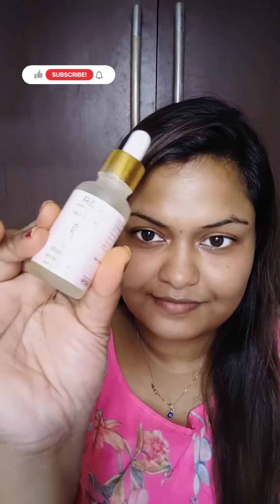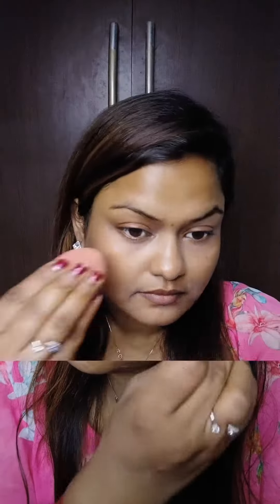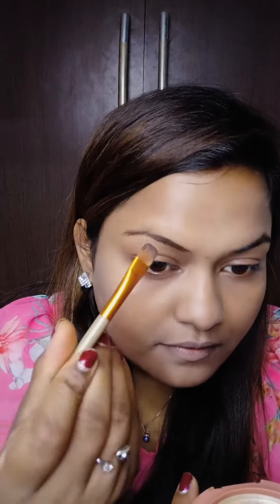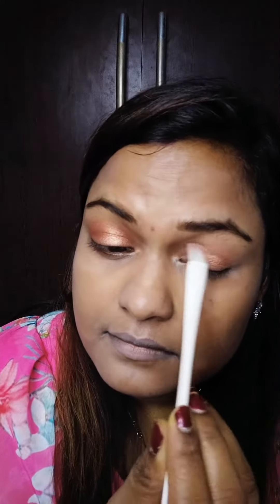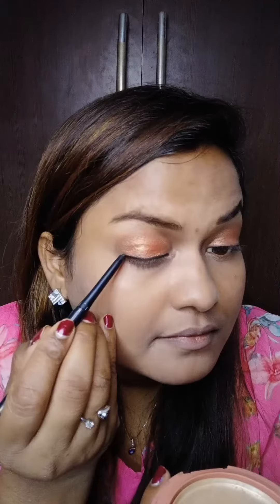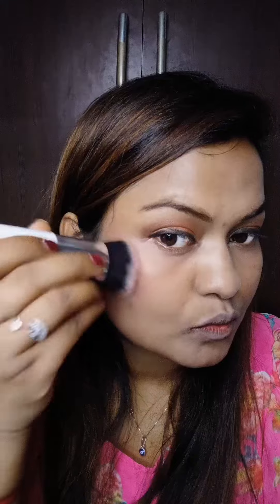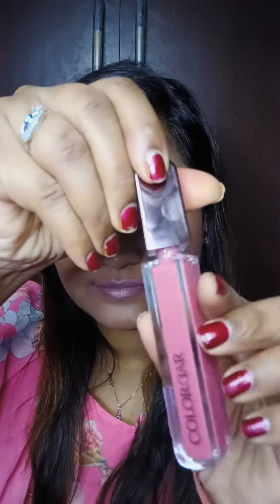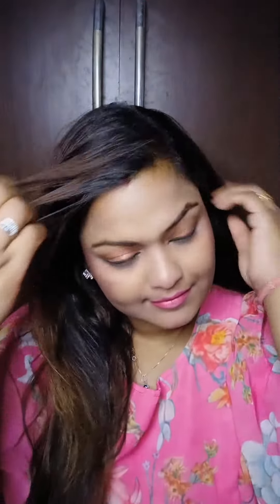Diwali Makeup Look in Easy steps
Diwali makeup lookdiwali makeup look 2022diwali makeup tutorialdiwali makeup look for teenage girleasy diwali makeupaffordable diwali makeupsimple diwali makeupdiwali makeup videodrugstore diwali makeupdiwali makeup tutorial 2019diwali makeup and hairstylediwali makeup look sareeindian festival makeup tutorialindian makeup tutorialdiwali party makeupmakeup for diwalidiwali traditional makeup